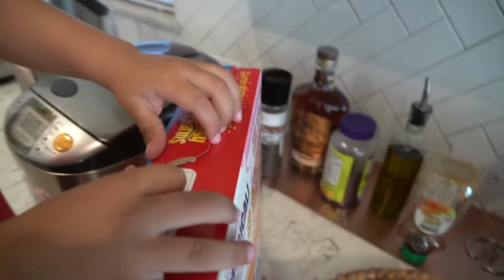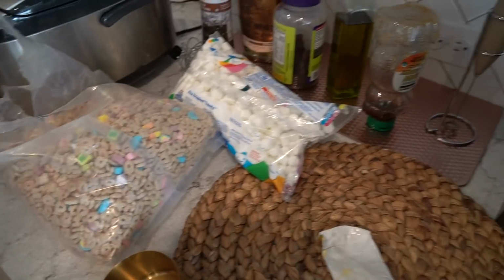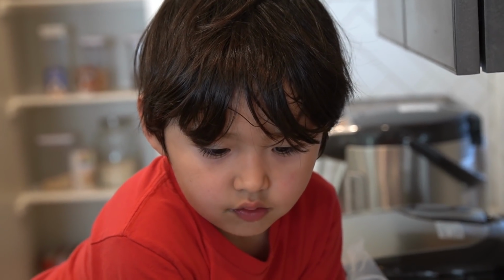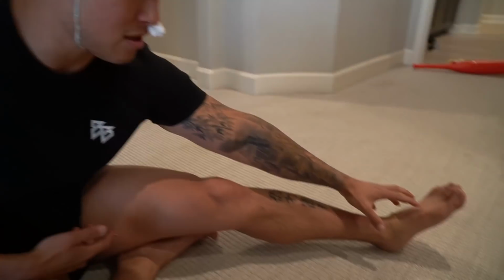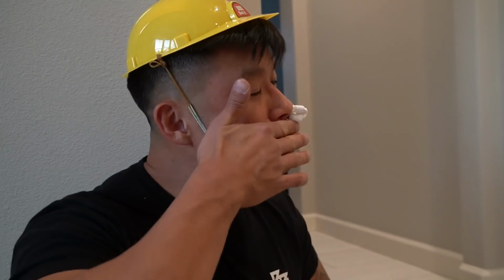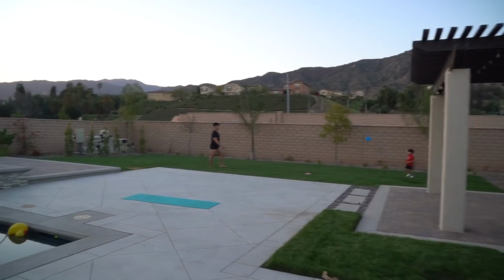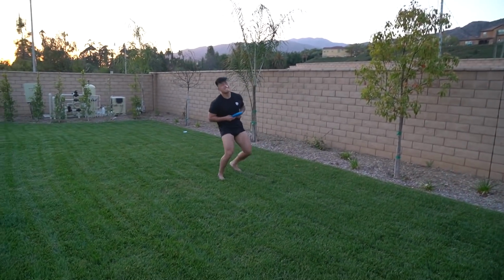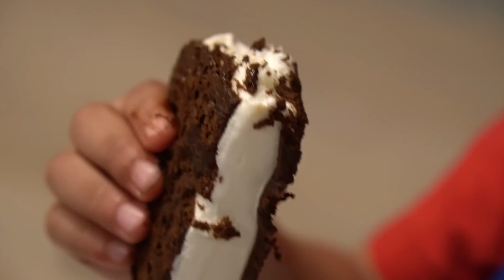We Made Dessert In Taika's Kitchen!